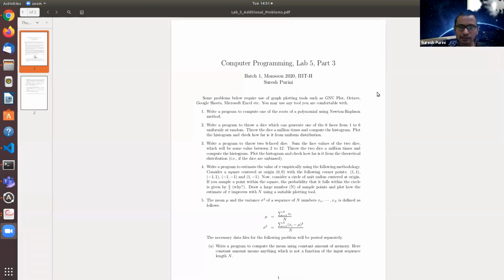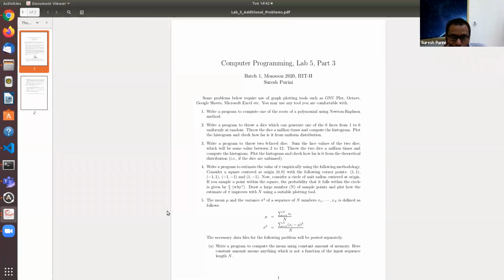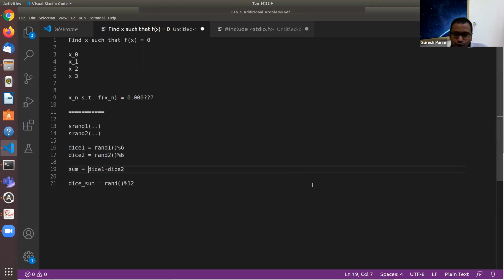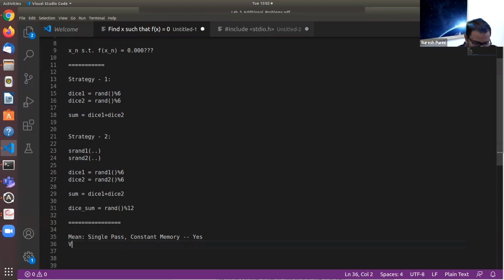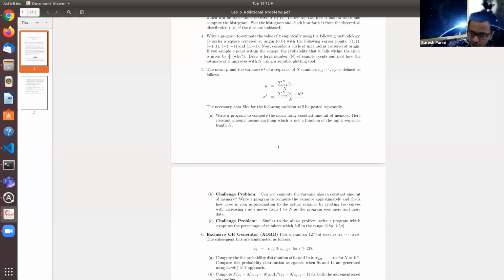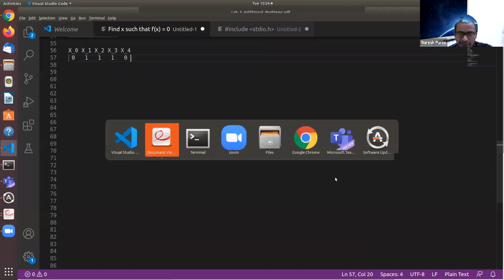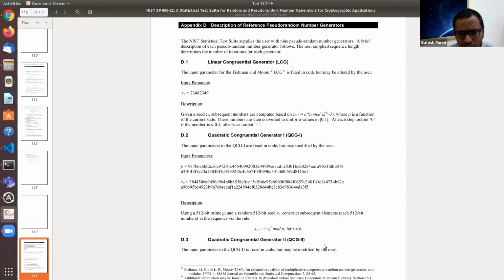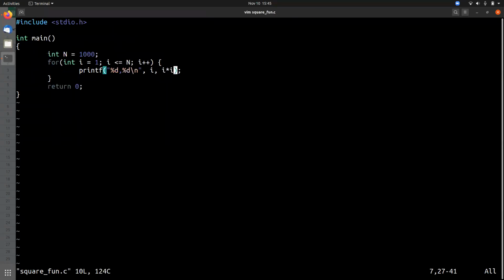Random Numbers and Streaming Algorithms